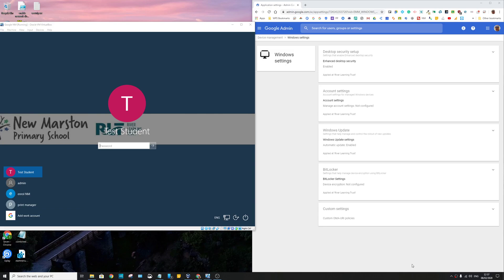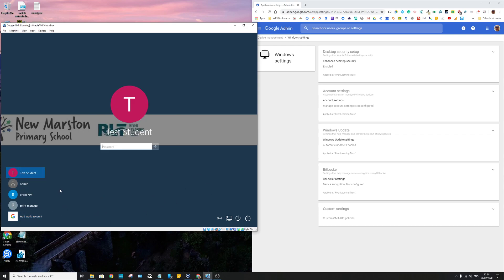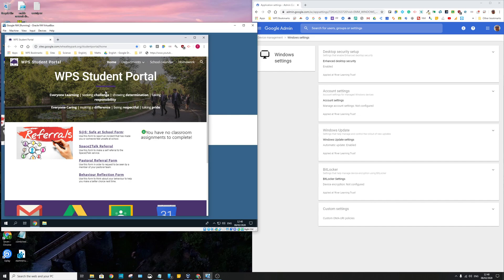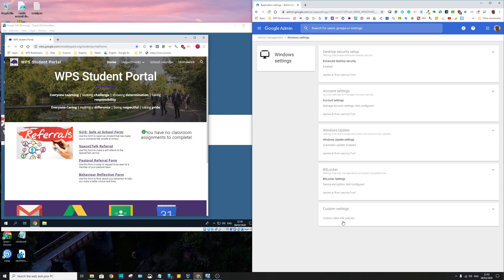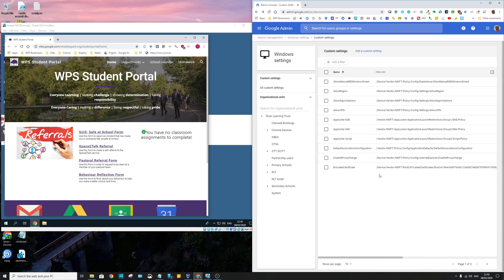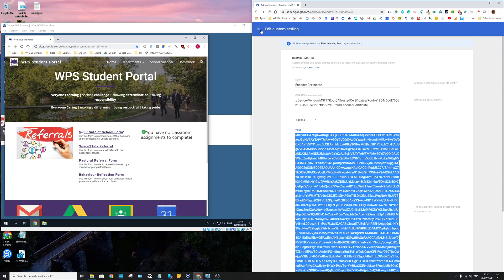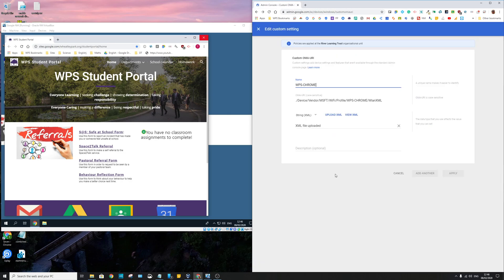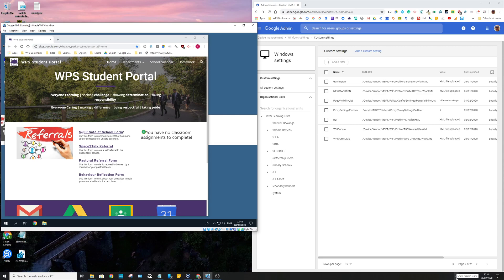Google MDM for Windows, a look at policies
A look at how to apply policies in Google's MDM for Windows. Fine details in my blog post: